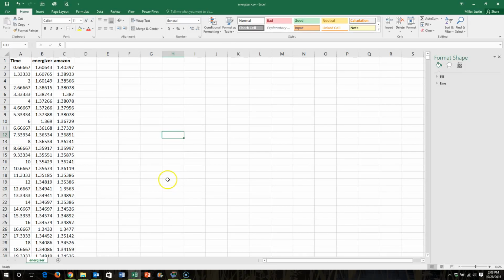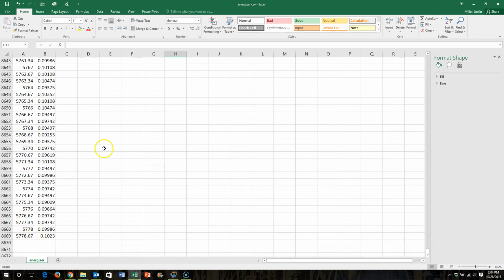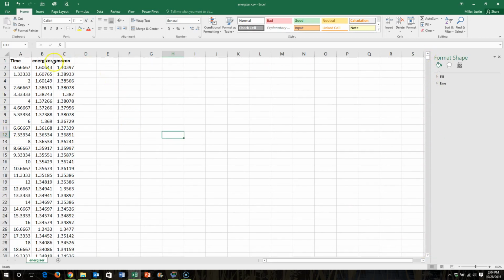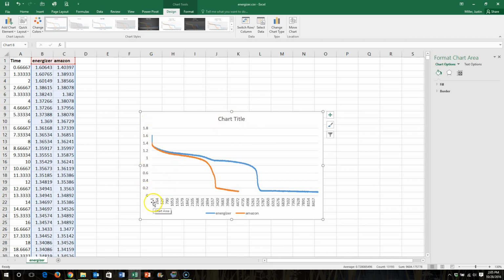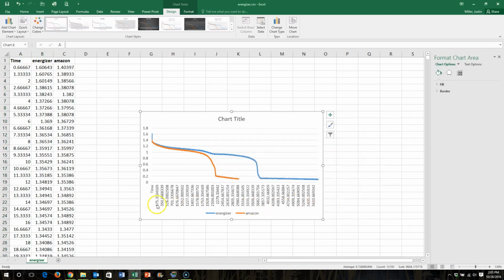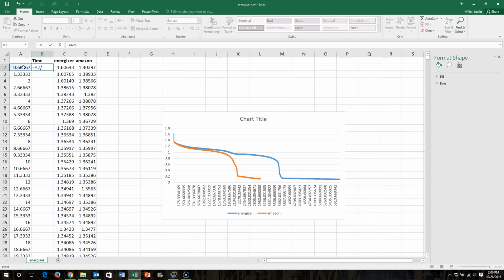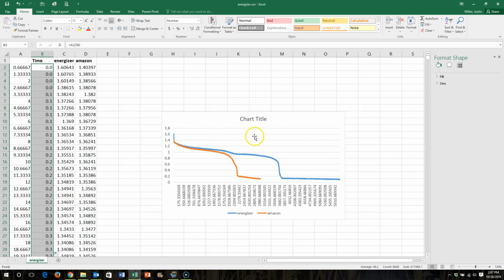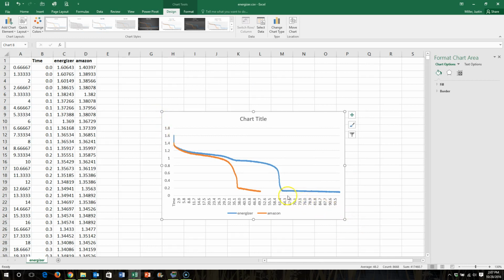Graphing data in Excel